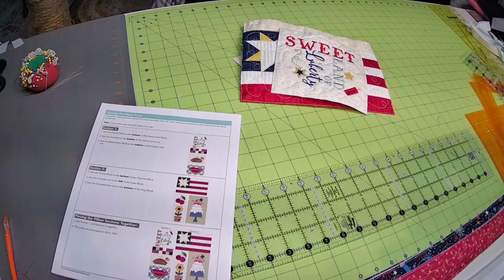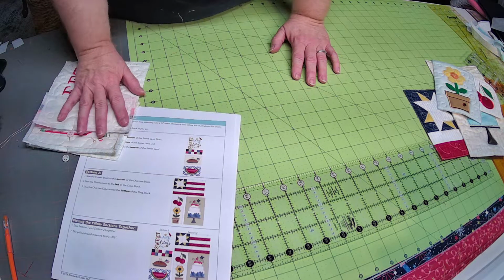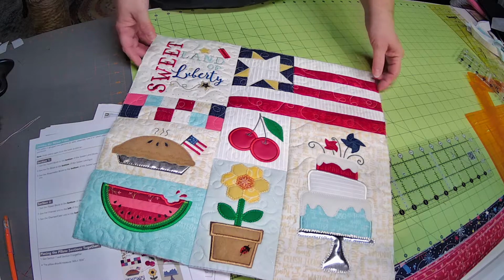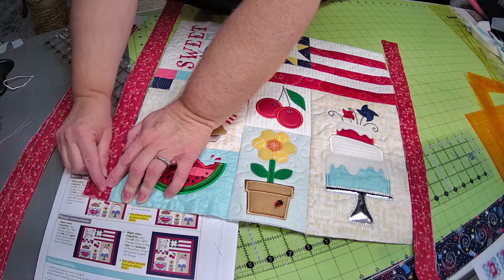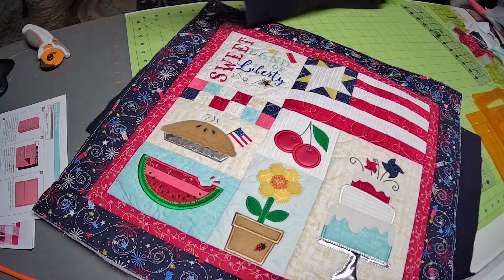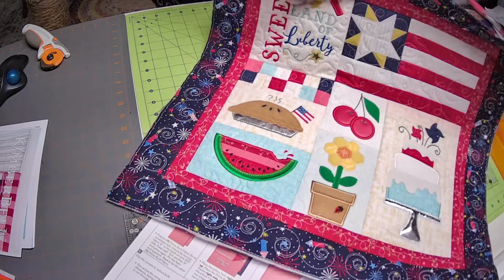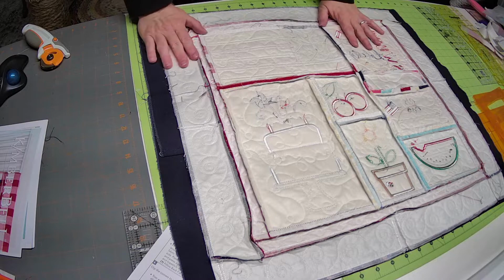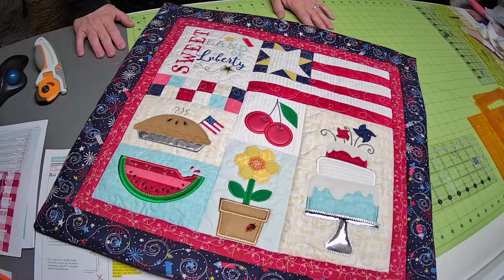13. Sweet Land of Liberty Kimberbell Pillow, Final Pillow Assembly.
Step by step instructions for the construction of the Kimberbell Sweet Land of Liberty pillow.  Final Assembly of the pillow.